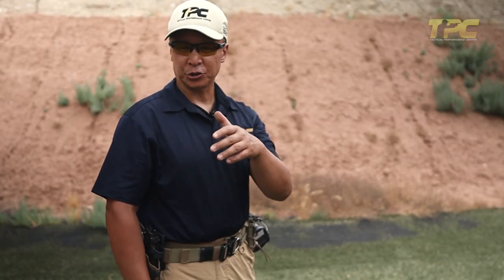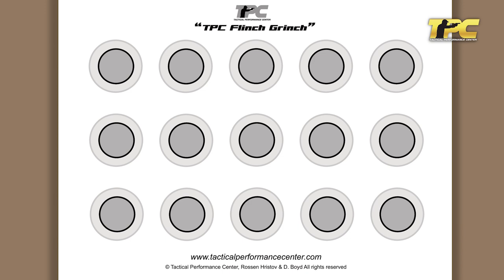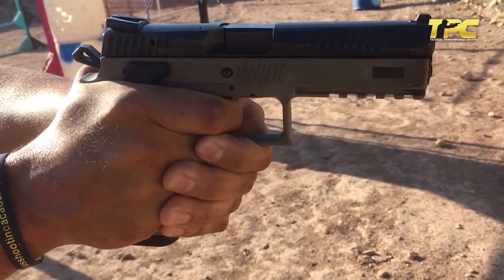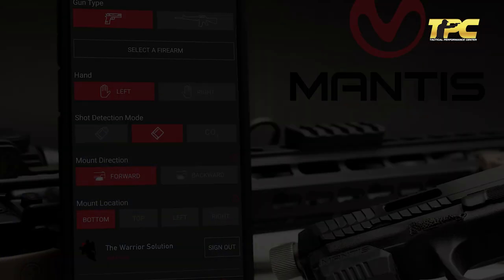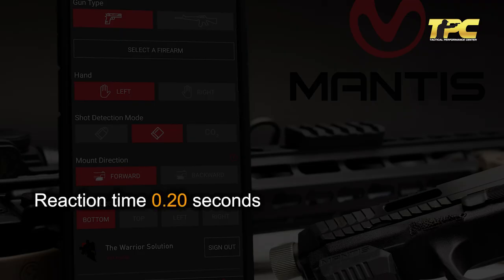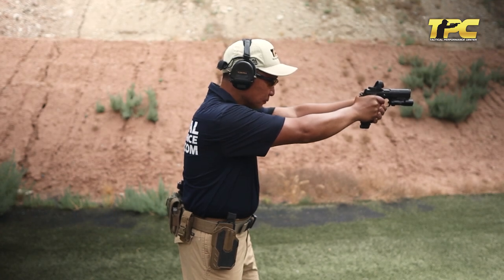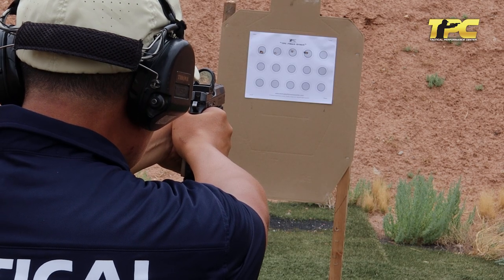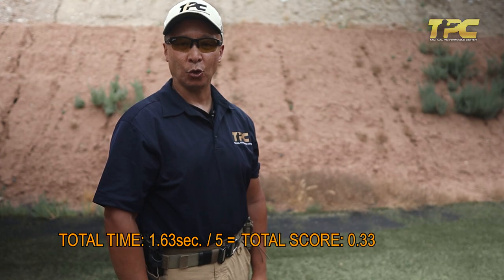Enhance Your Reactive Shooting Skills with Fast and Precise Trigger Pull using Mantis X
Welcome to the TPC Reactor Challenge! This drill focuses on a crucial skill – pulling the trigger quickly and accurately. Imagine a real-life situation where every millisecond counts. Being able to shoot rapidly while maintaining control is essential. How fast you can pull the trigger, keeping all the principles of trigger control applied correctly?

Here's the science part: When we break a skill into tiny parts and practice each one, it helps us learn faster and more efficiently. It's like building a superhighway in your neural system. This process is called myelination, and it's crucial for skill development at a subconscious level.

The Mantis X training device is your trusty companion. It tracks your progress, whether you're practicing without live ammo (dry fire) or with it (live fire).

Our Reactor drill is your personal challenge. It gives you classification and title. This will assist you in gauging your current skill level and enable you to conveniently monitor your progress going forward

Ready to take on the Reactor Challenge and boost your shooting skills? Join us on this journey. It's all about mastering shooting, one step at a time. Let's get started!

0:00 Intro
0:42 TPC Reactor Challenge Description
1:52 How to use Reactor Challenge with Mantis X
2:18 Dry Fire Application
3:52 Live Fire Reactor Challenge with Mantis X
5:33 How to Calculate Score